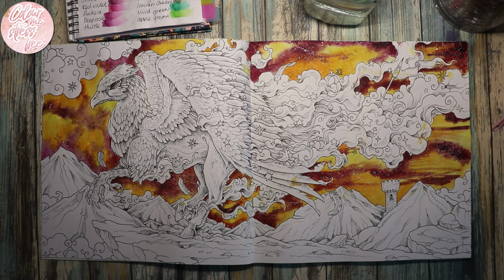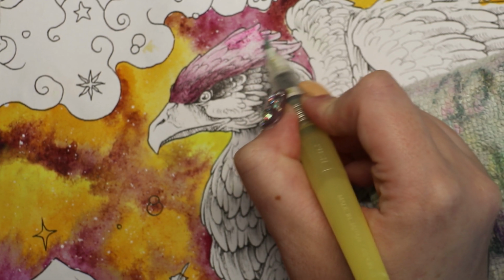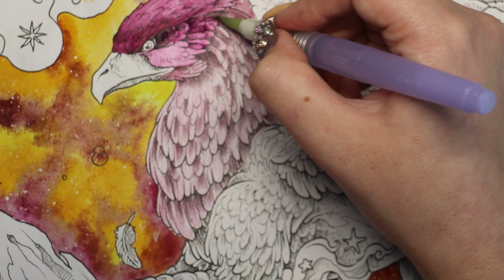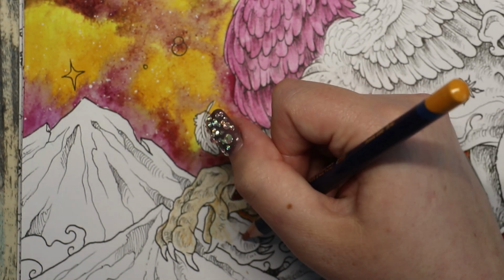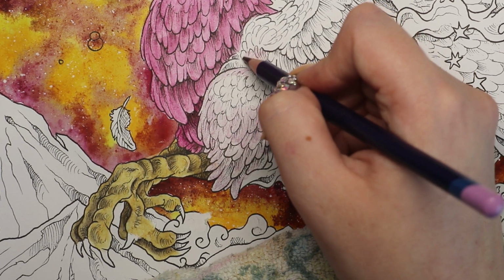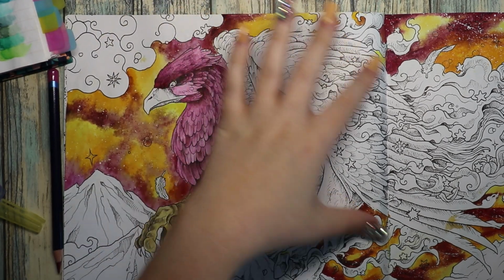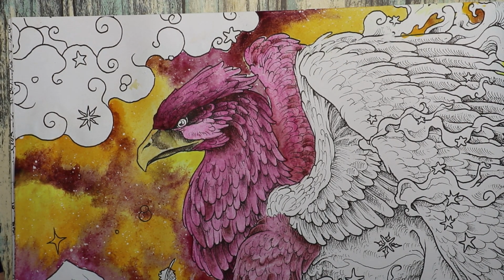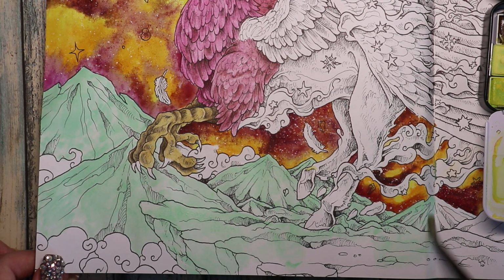kerby Rosanes - Inktense Pencils-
Mythomorphia: An Extreme Colouring and Search Challenge

Derwent Inktense Permanent Watersoluble Pencils, Drawing & Painting

Plastic sheets i use to protect the page behide CORRECT